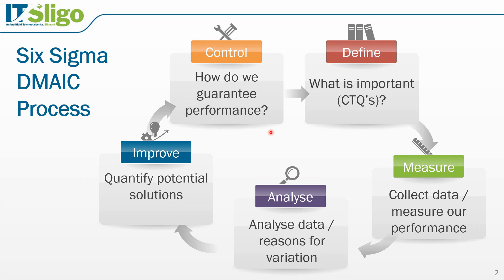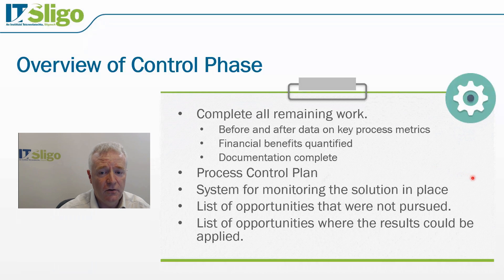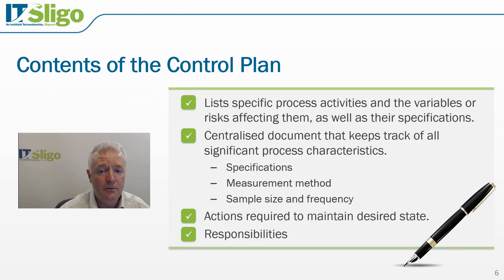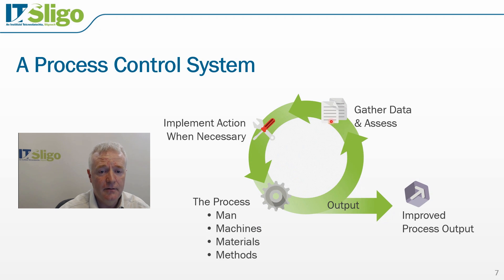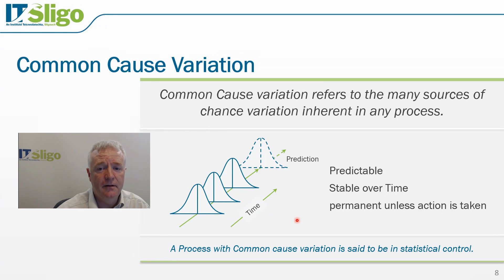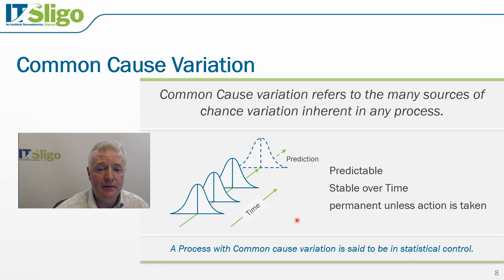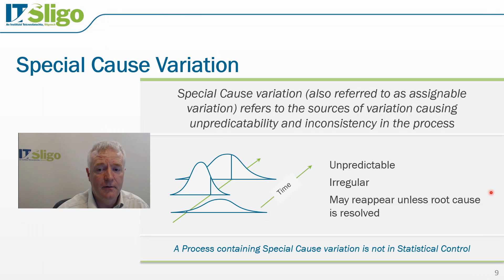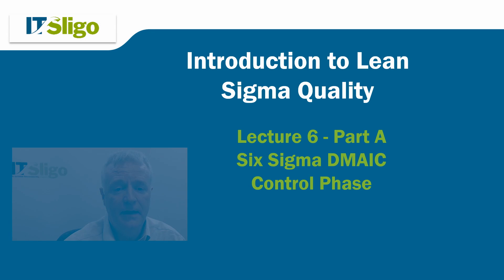Lean Sigma Quality: Lecture 06 - Part A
This video is about Lecture 06 Part A